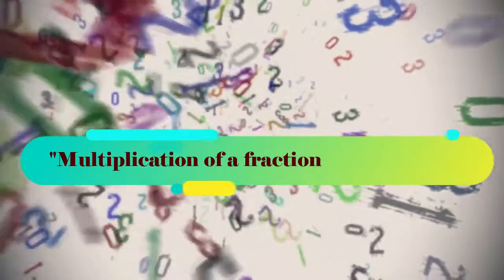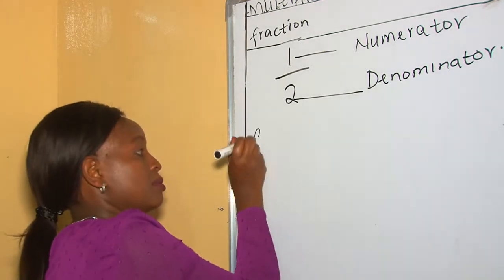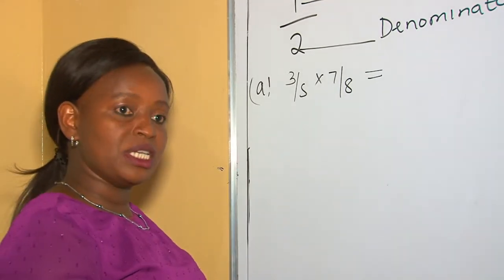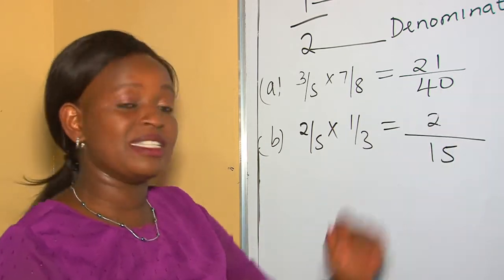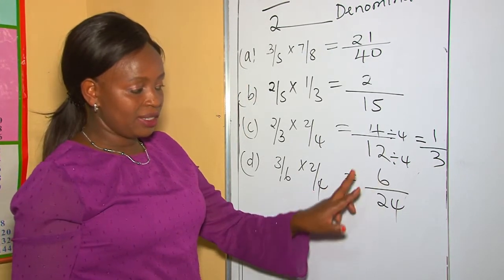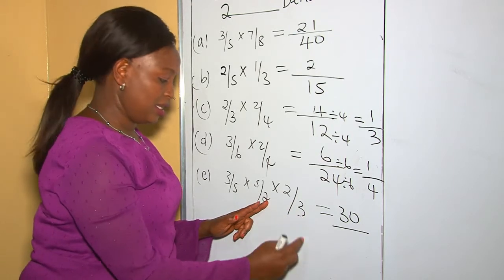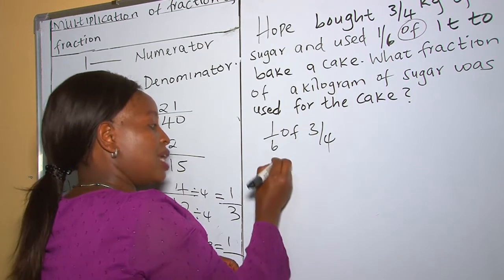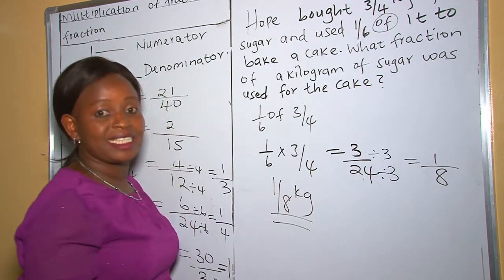Multiplication of a fraction by a fraction - for Grade 5 and 6Mwalimu Miriam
Multiplication of a fraction By a Fraction for Grade 6